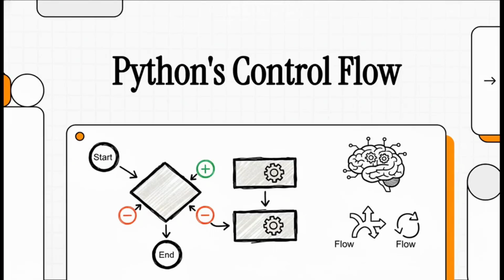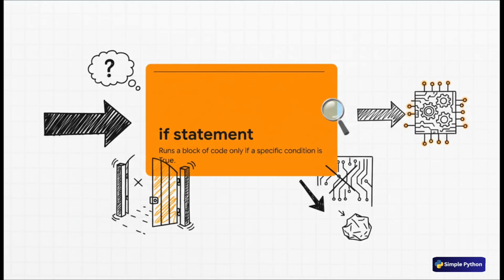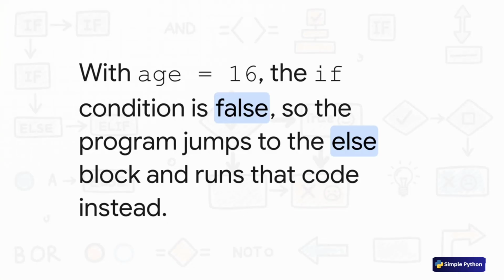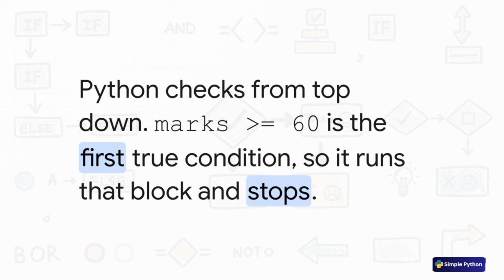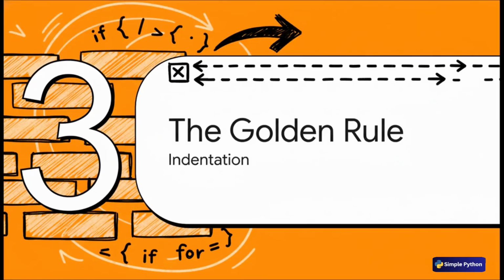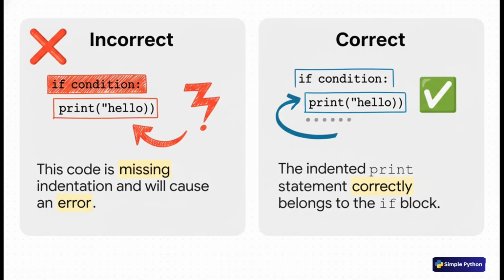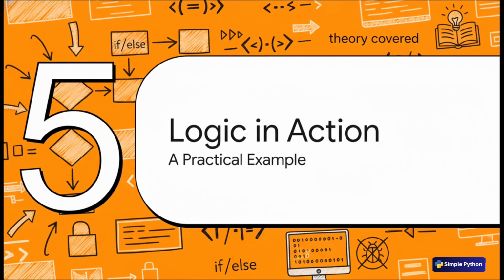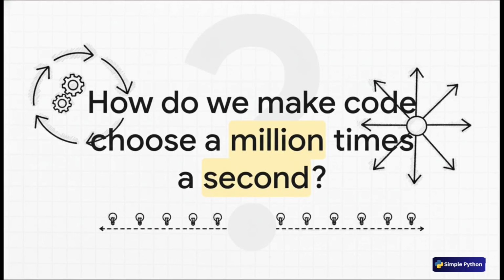Episode 6 | If-Else Conditions Explained | Python Full Course for Beginners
Welcome to the Python Full Course for Beginners – Episode 6 🎉

In Episode 6,  you’ll Learn decision making in Python using if-else conditions.

Topics covered:
✔ if, elif, else
✔ Real-life examples

This Python tutorial is perfect for:
✔ Beginners with no coding experience
✔ Students & freshers
✔ Job seekers & working professionals

Next Video: for and While Loop Explained